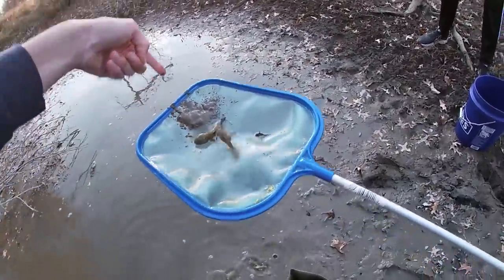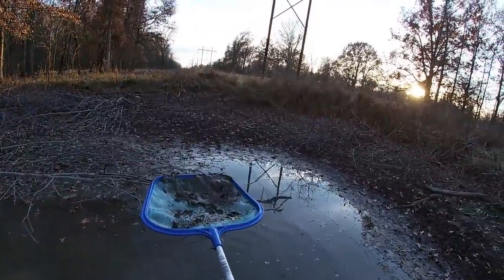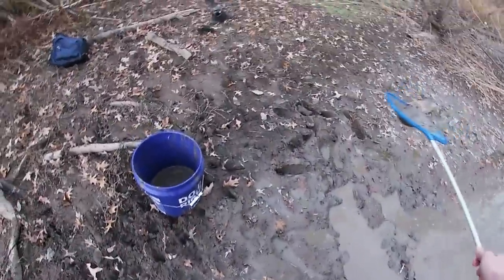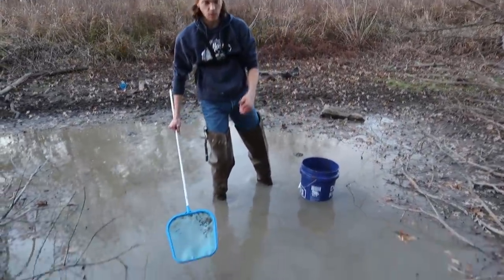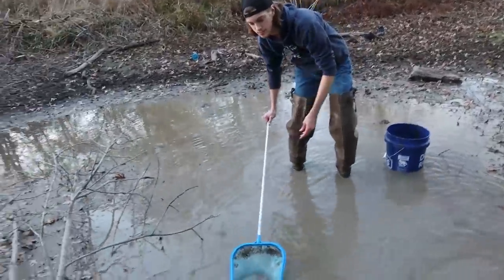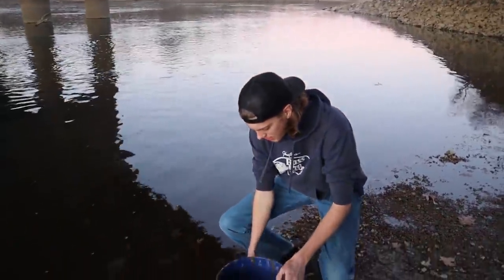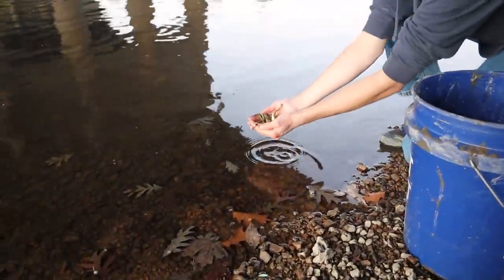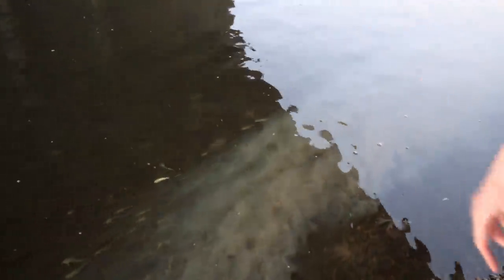Saving HUNDREDS of Baby Catfish From Dried-Up Pond!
In this video, I rescue hundreds of baby catfish from a dried-up pond!